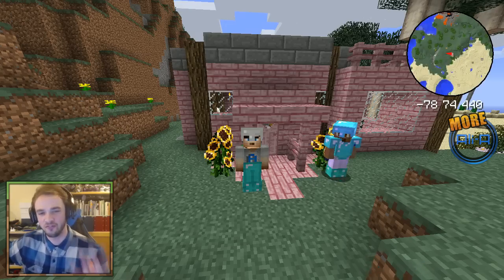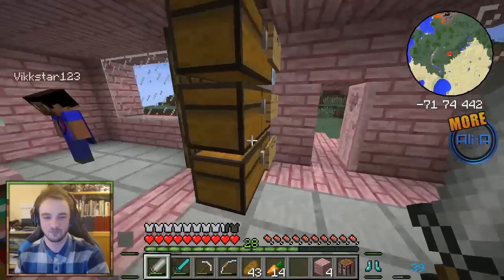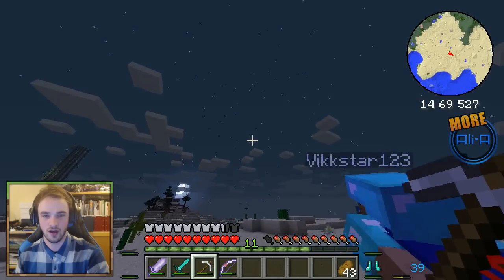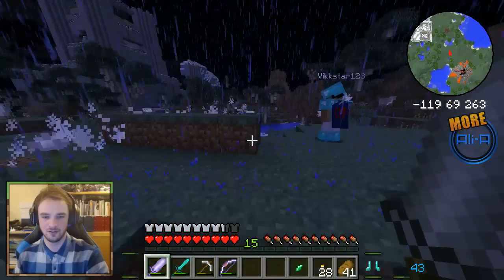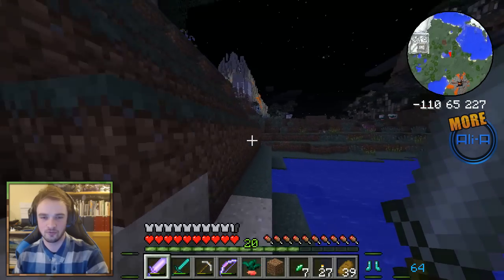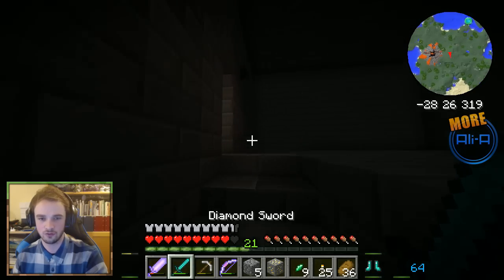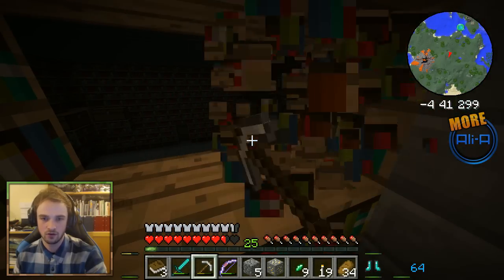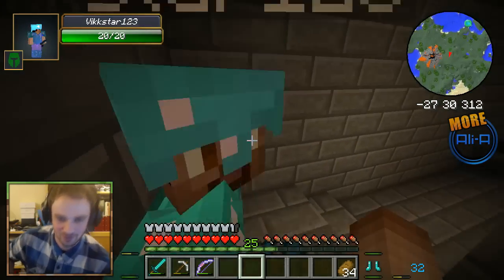Minecraft Mods - Hexxit Ep 5 - "BOSS BATTLE!" - w/ Ali-A & Vikk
Minecraft Mods - Hexxit with Ali-A and Vikkstar123! This is an EPIC modded survival mod pack that contains a TON of cool mods for Minecraft. Myself and Vikk will start with NOTHING and explore a brand new world, taking on crazy monsters and hopefully finding awesome new things along the way. Hit "LIKE" and enjoy! :D

- MoreAli-A

Video uploaded by MoreAliA ( More Ali-A )